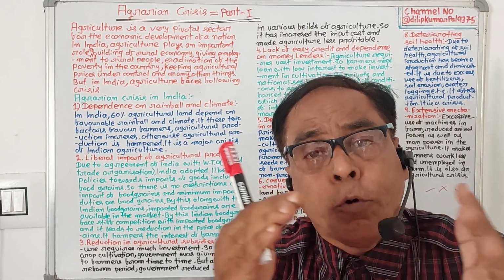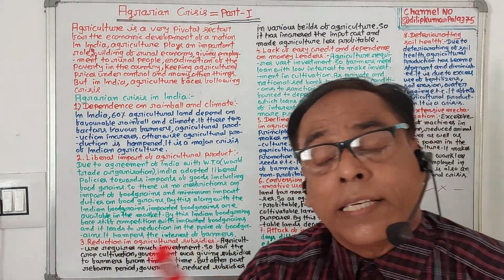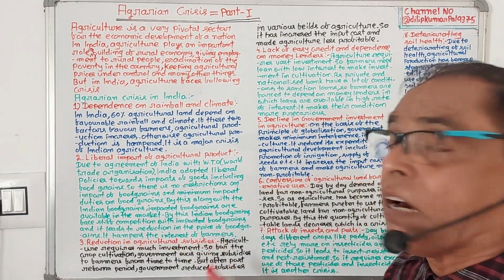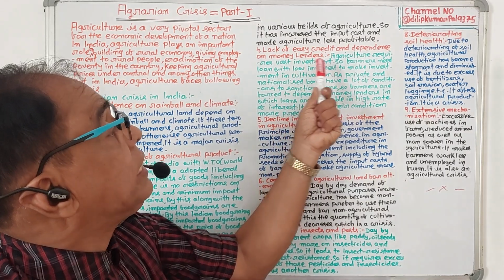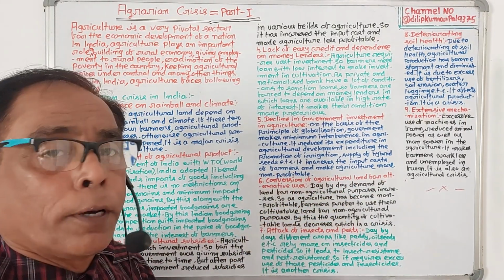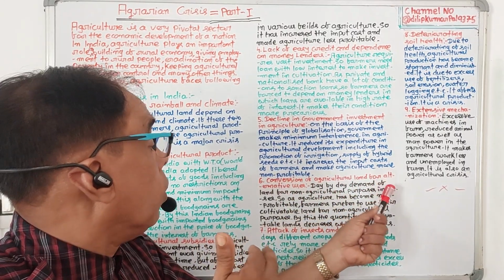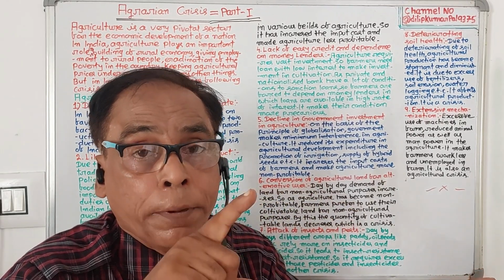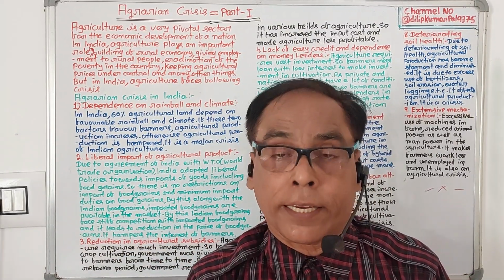699)Agrarian Crisis=Part-1(+3 5th Sem+DSE-2)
agrariancrisispart1#+35thsemesterdse2